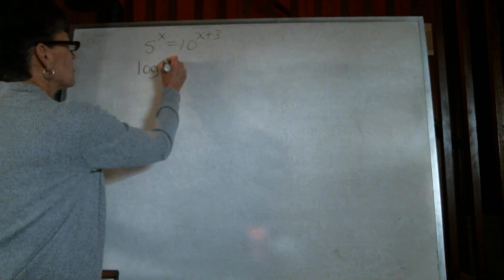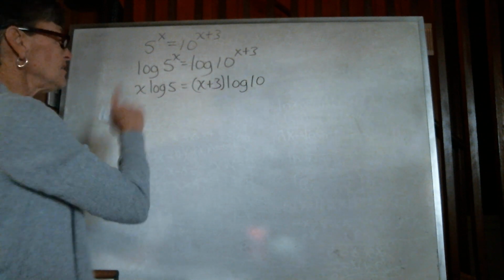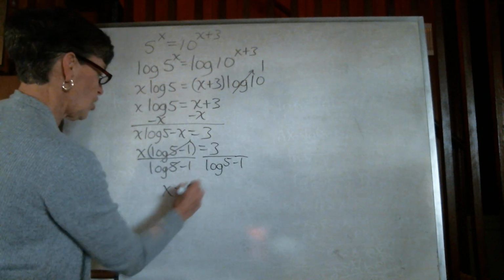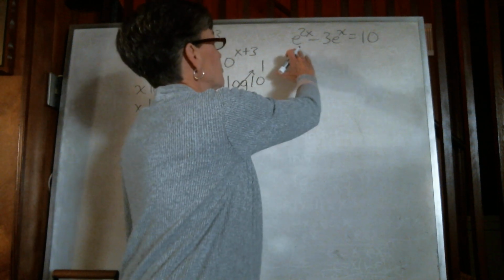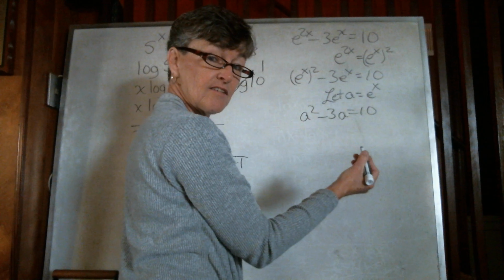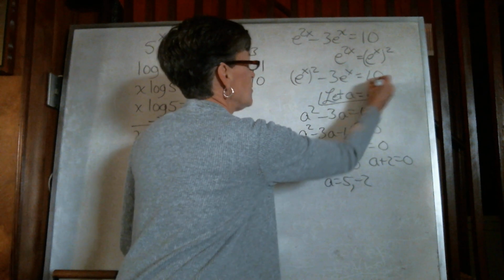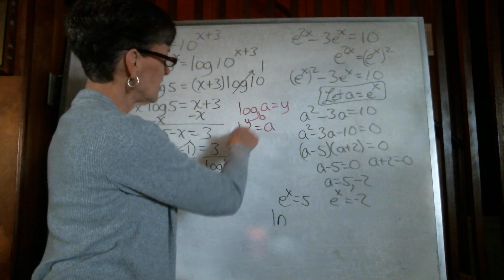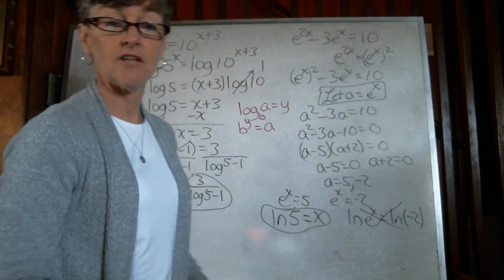More solving exponential equations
I work two more examples of exponent equations.  One is similar to the last one in a previous video, but the other is an exponential equation that has a quadratic pattern.